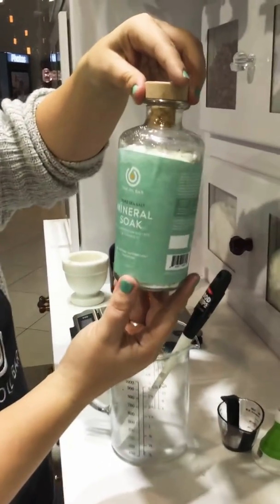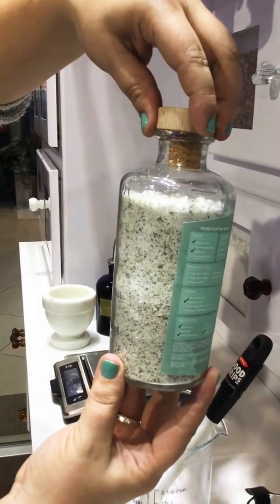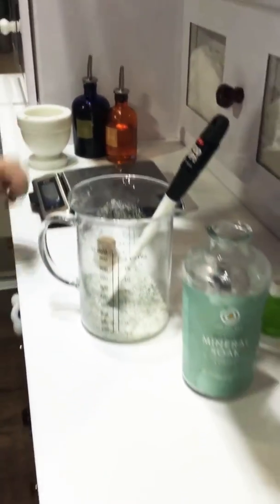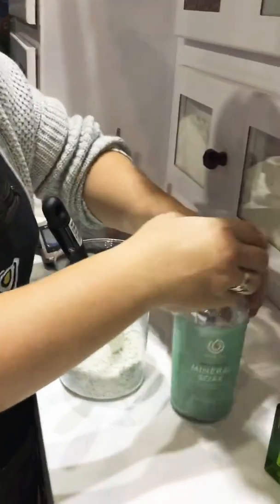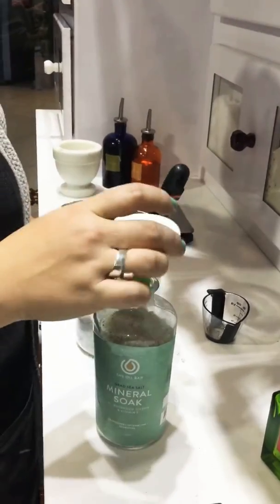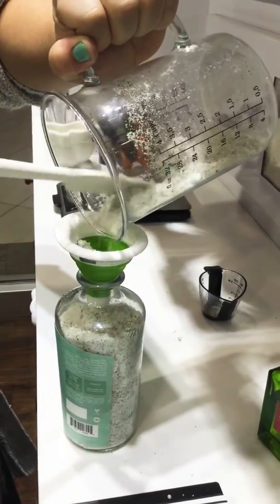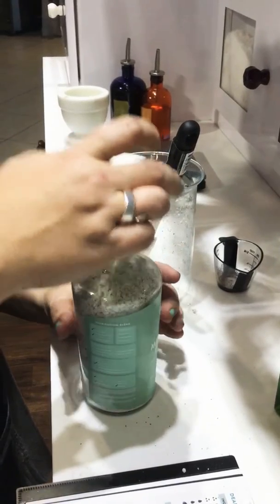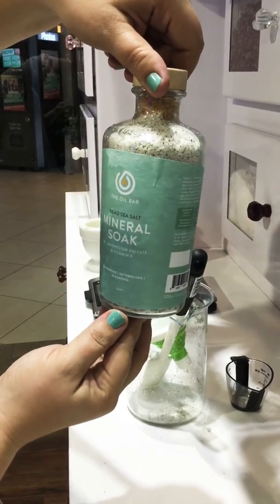February 5, 2019